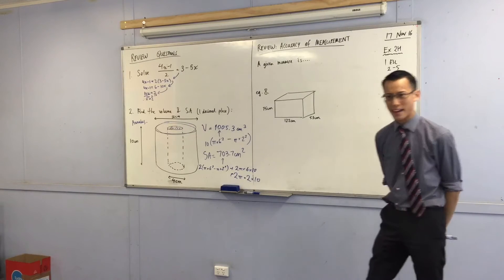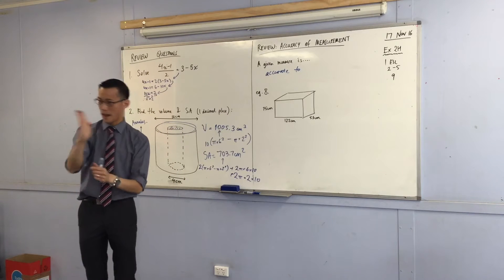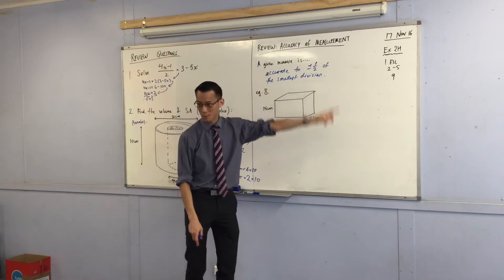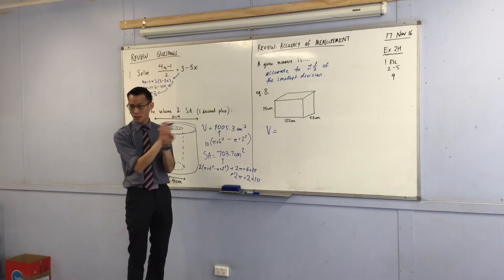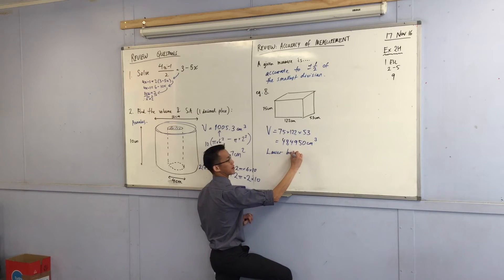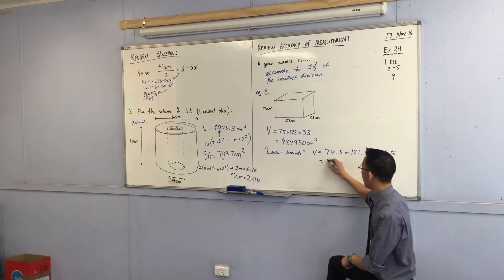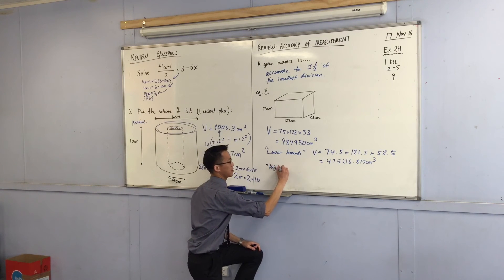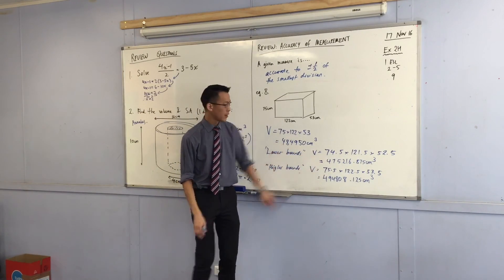Review: Accuracy of Measurement (Defining and applying accuracy of measurement)